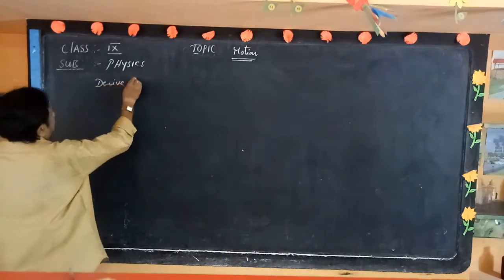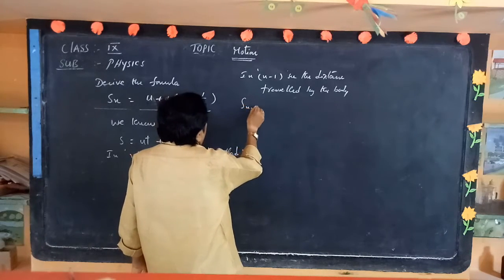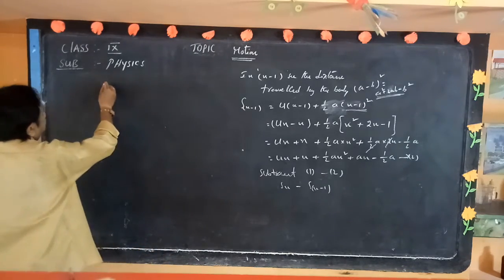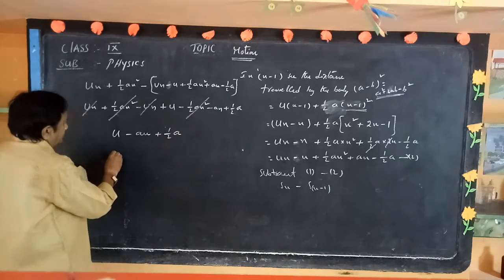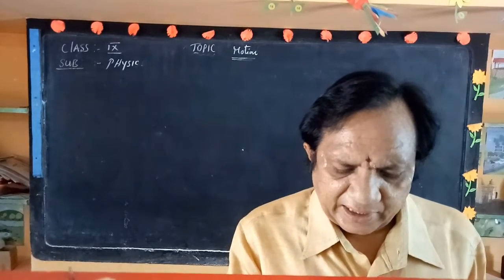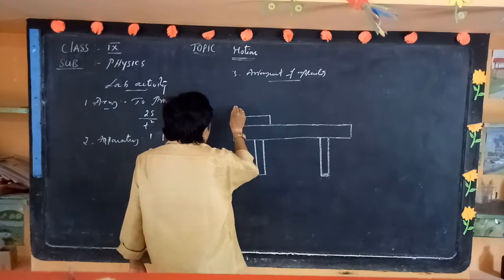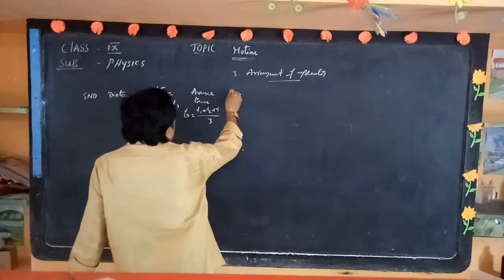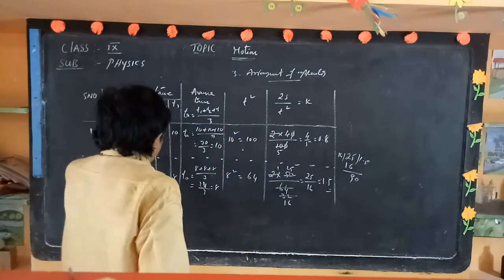9TH CLASS PHYSICS,DAY-6